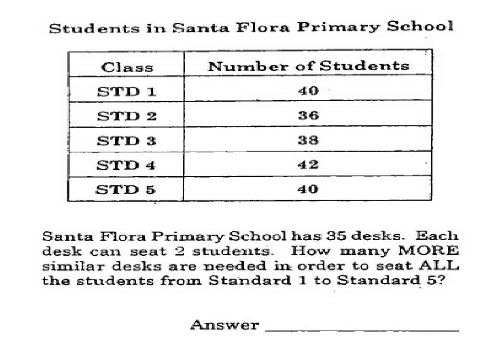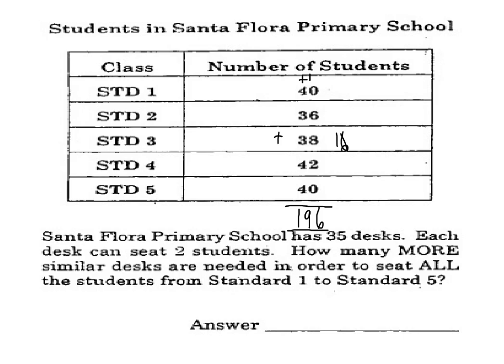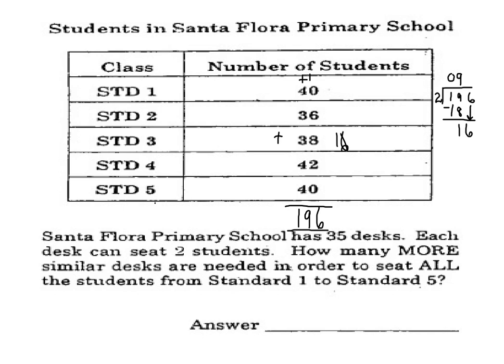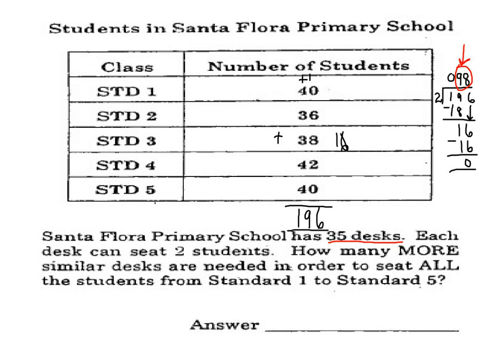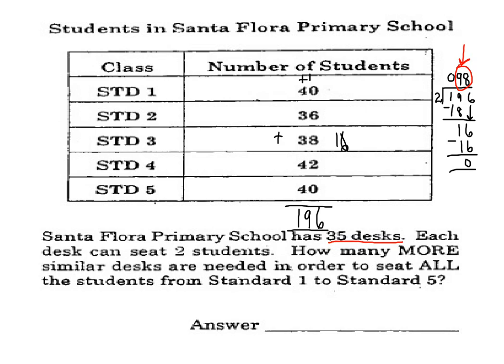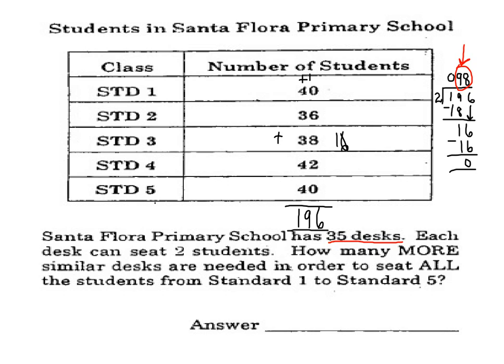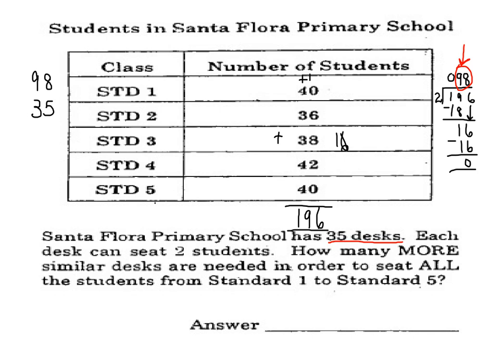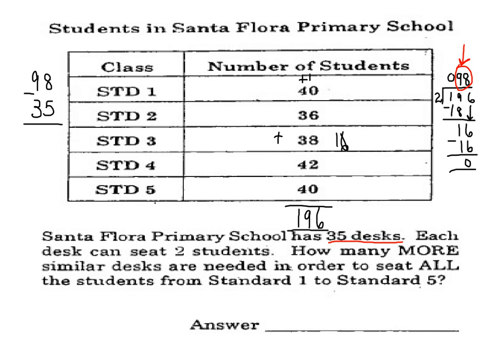Application Problems | Computation | SEA Mathematics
School resumes and we seem to have a little seating problem here! How many to a desk? Hmm 🤔
How many do we have *gasps* seems like not enough seating for everyone... does that mean school's closed? No, let's find a solution.

Here we are given the number of students in classes at a school and the total number of desks. Can we determine how many more desks we need to accommodate everyone?

0:05 Analysing the problem
1:00 Total number of students to be seated
2:30 Exploring methods of solving the problem
3:00 Solving problem
7:00 Number of desks needed